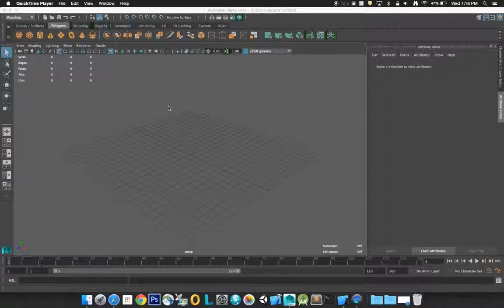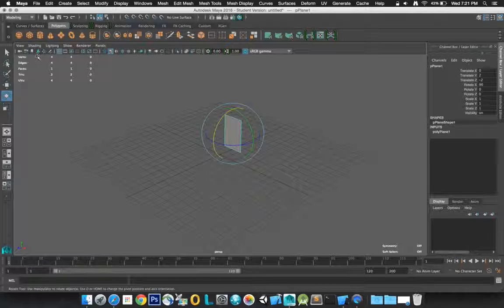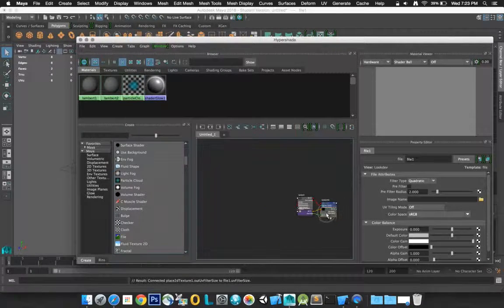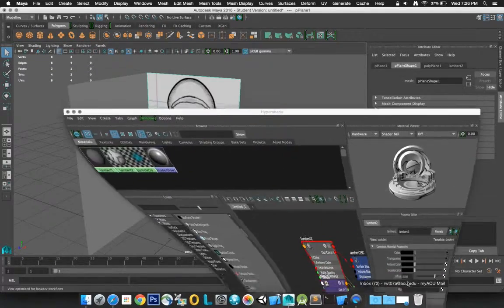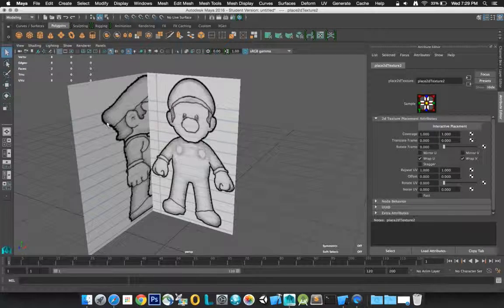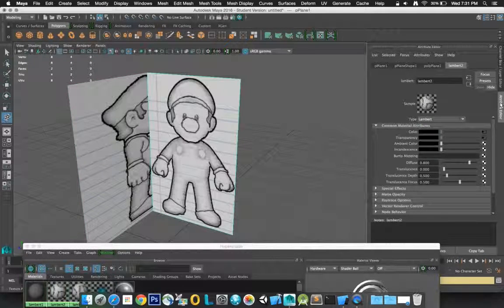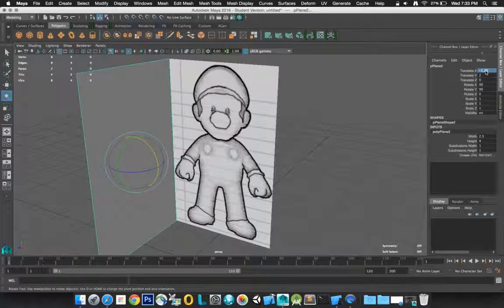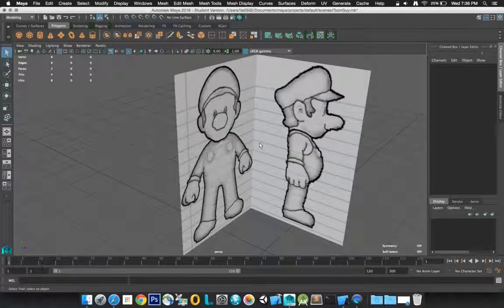DET340 Video 1 - Setting up reference planes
DET340 Character Modeling and Rigging - Setting up reference planes in Maya 2016